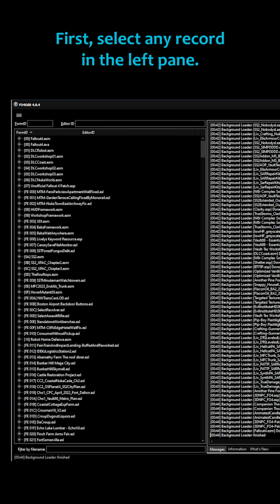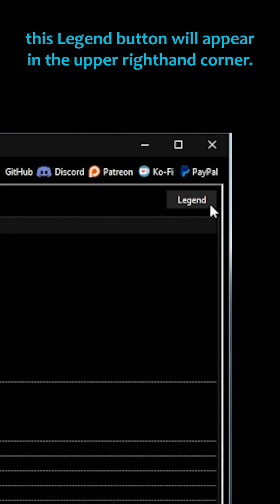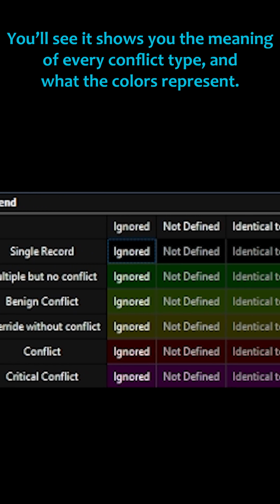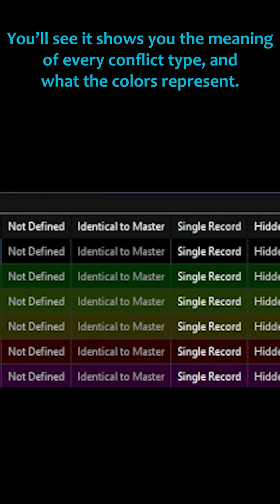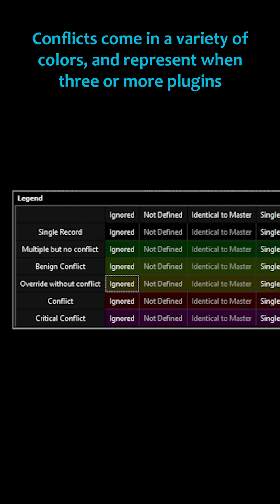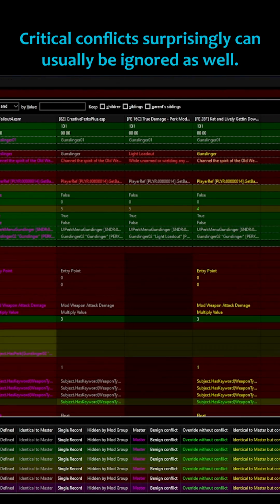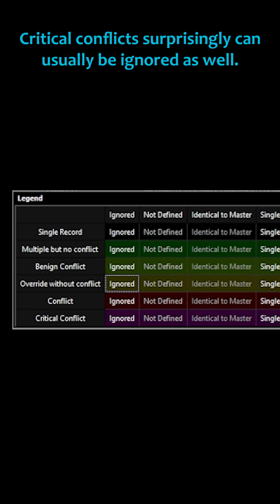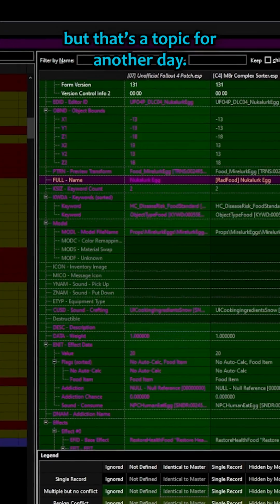One Minute Modding - xEdit: Conflict Types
Making modding easy, one minute at a time.